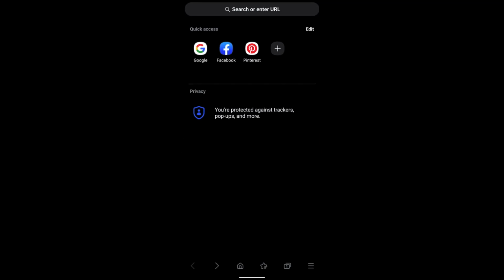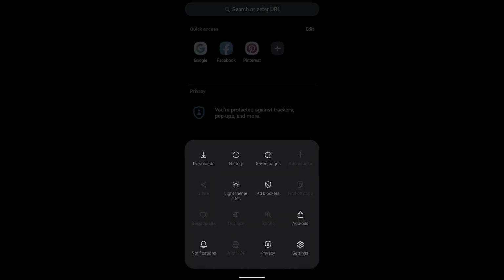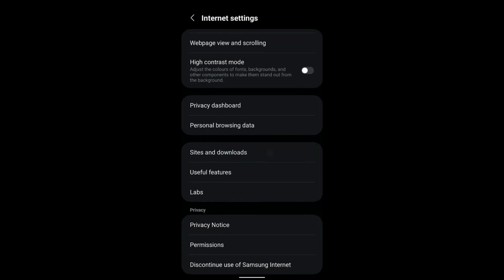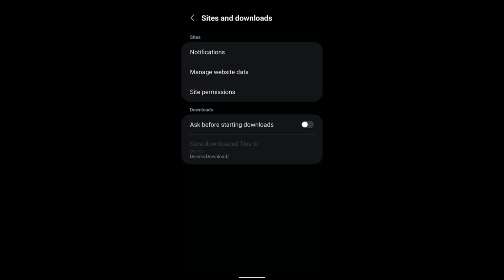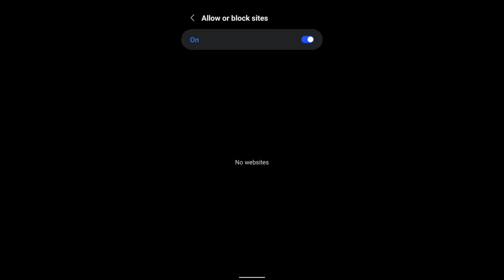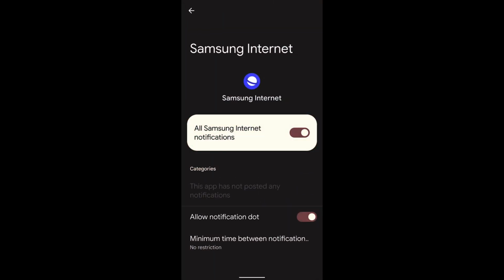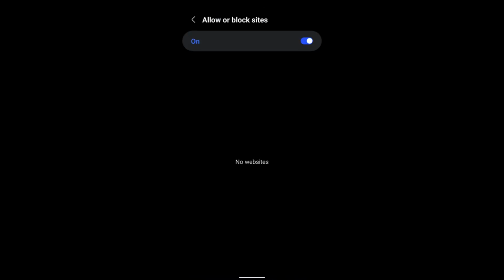How to Configure Site Notification and Alert Settings in Samsung Internet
In this tutorial, I have shared how to configure the notification settings in the Samsung Internet browser. You can choose to allow or stop the notification alerts from the site visiting.

You can also configure the Samsung Internet app's notification at the system level using the Android Notifications settings.